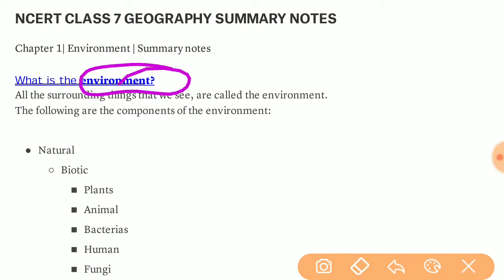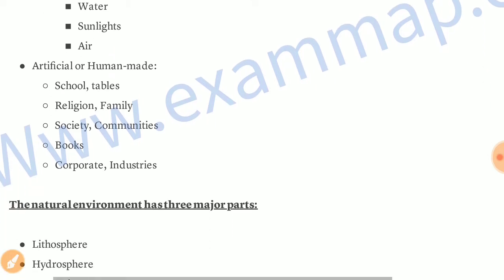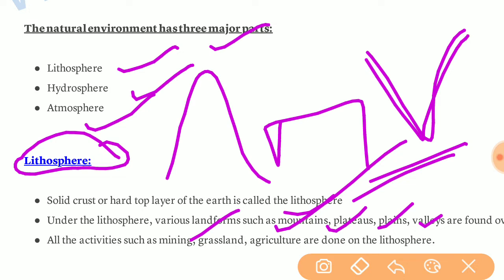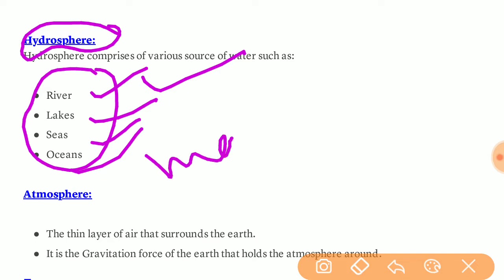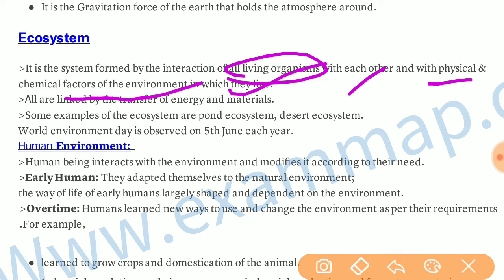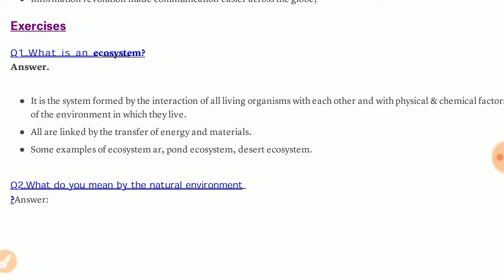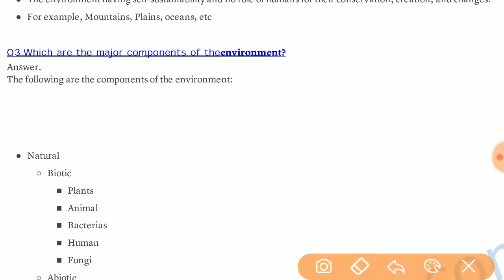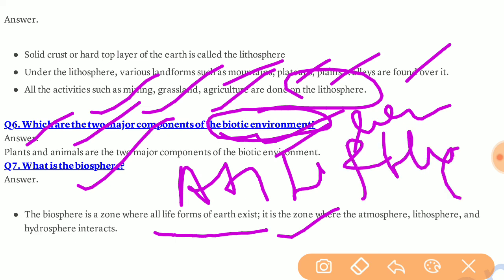Ncert class 7th geography chapter 1 | Environment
Hi

→Daily Short Newspaer Notes for UPSC Prelims, Mains & other Government exam.

→NCERT & ALL OTHER BOOK(Laxmikanth POLITY, Rajiv Ahir spectrum publication History, Nitin Singhania Culture) Keyword NOTES

→Answer Writing Tips & Mock Interview.

→Topper's Talk & Struggle Story which will motivate you.

→Tips & Trick to clear All Government Exam.